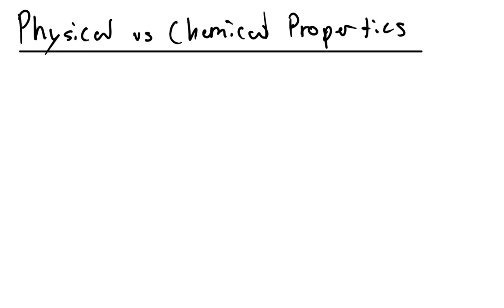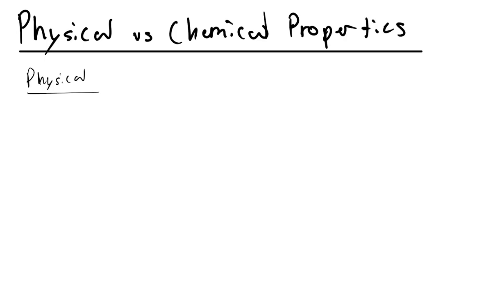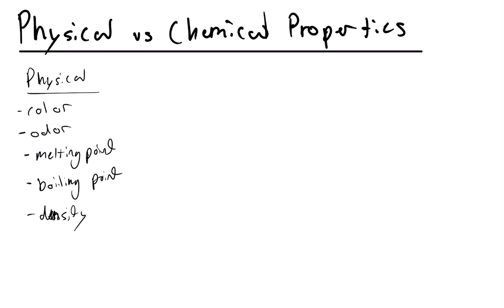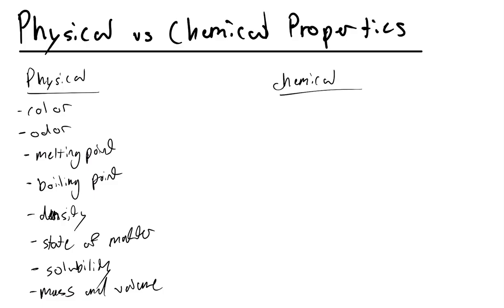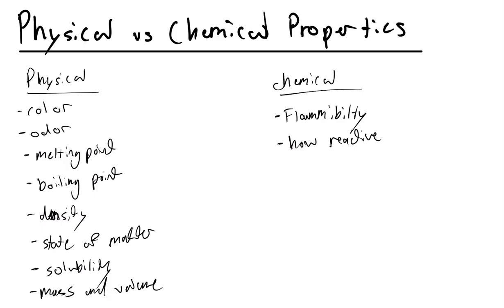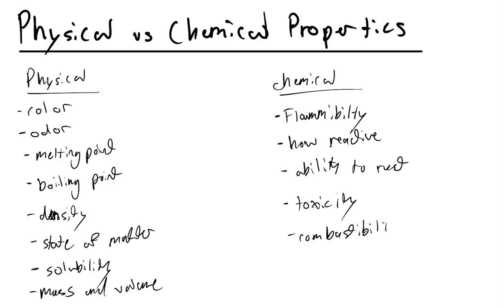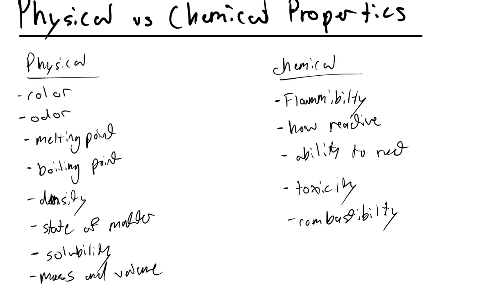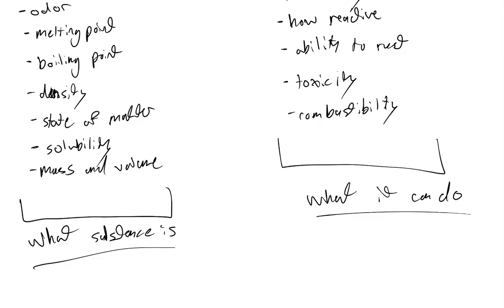Physical vs Chemical Properties | Chemistry Explained Simply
Learn the difference between physical and chemical properties in chemistry with clear definitions, real-life examples, and quick practice!
This tutorial is perfect for middle school, high school, or anyone reviewing science basics. Understand how we describe substances and predict how they might behave in reactions.